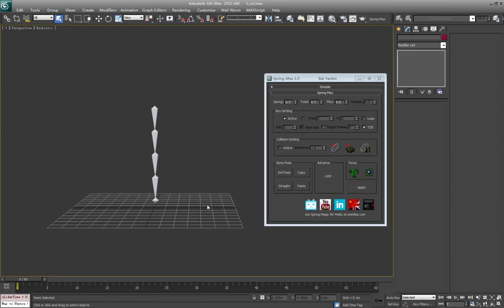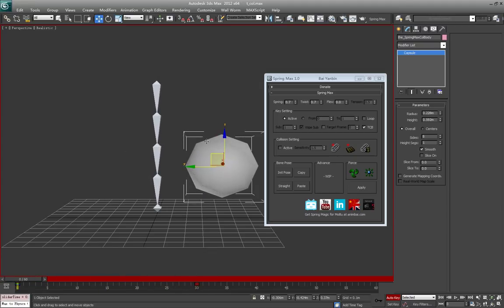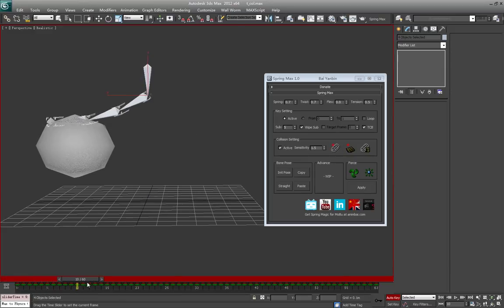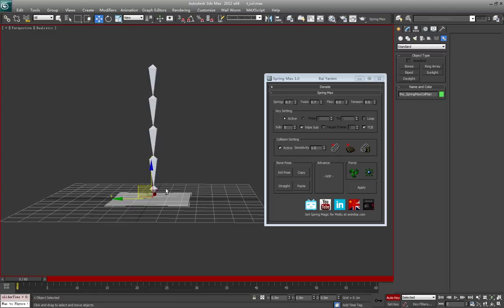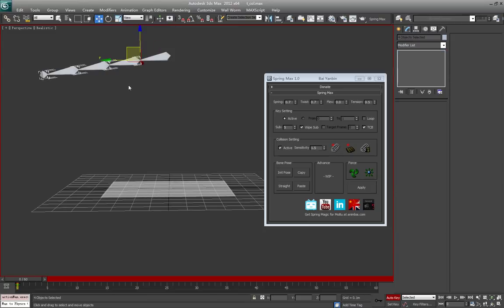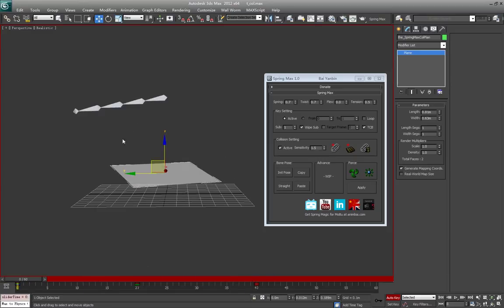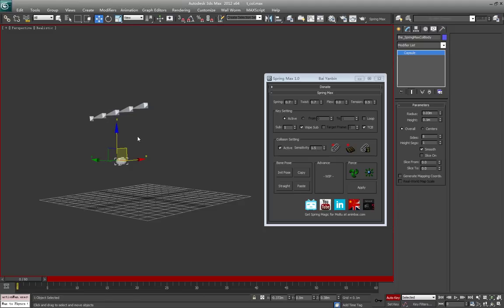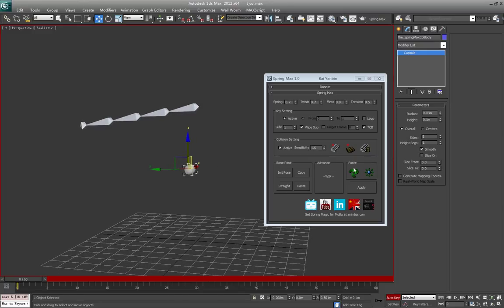Spring Max Tutorial - 02 Collision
Spring Max is a tool that use to create bone chain animation in 3Ds Max
This video introduced collision function of the tool.